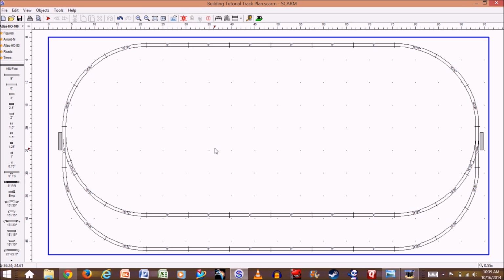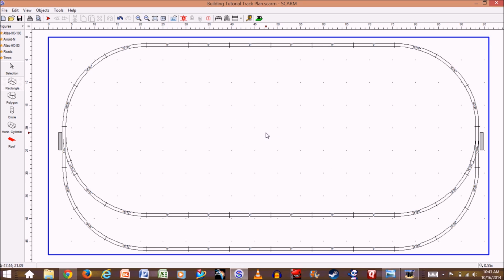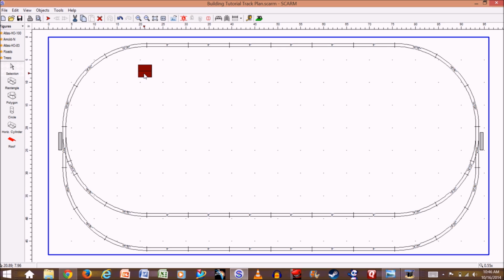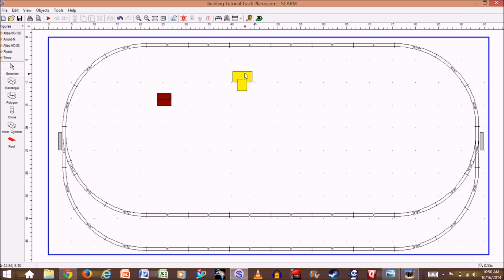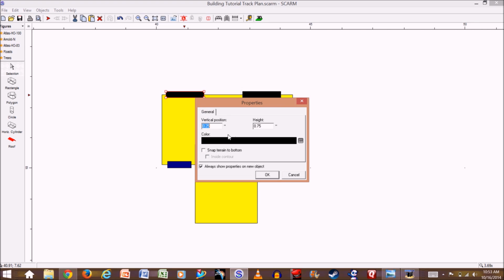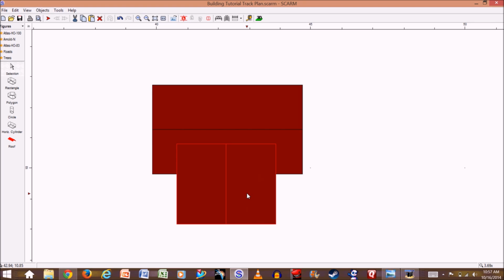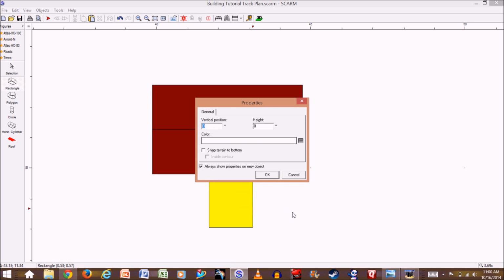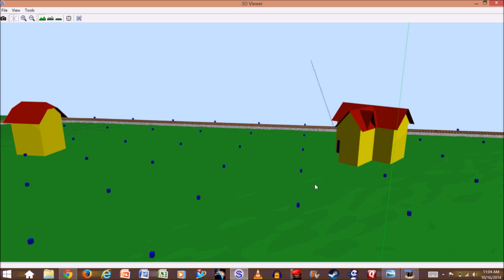27. SCARM Tutorial 2 Part 1 Buildings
This tutorial explains how to create basic buildings with intersecting roofs, windows and doors in SCARM using the rectangle figure.

SCARM Help Blog Explained @ 0:54
Building Basics @ 2:33
Windows & Doors @ 10:53
Rotating Objects @ 15:31
Aligning Perpendicular Roofs @ 17:33

SCARM is a free model railroad CAD software that was created by Milen Peev. You can download the full version from his